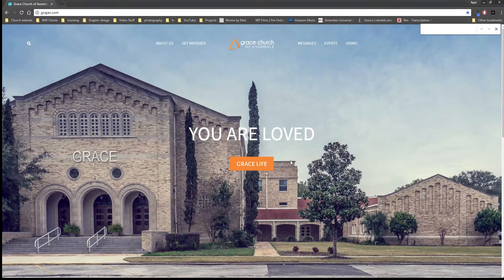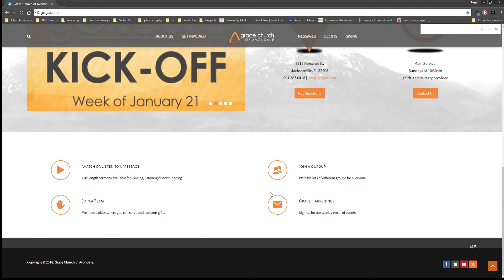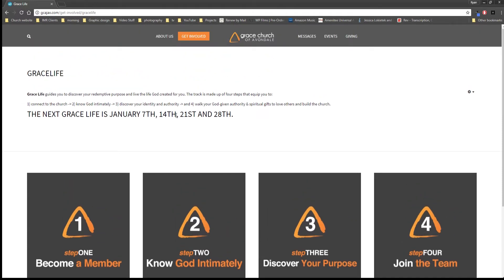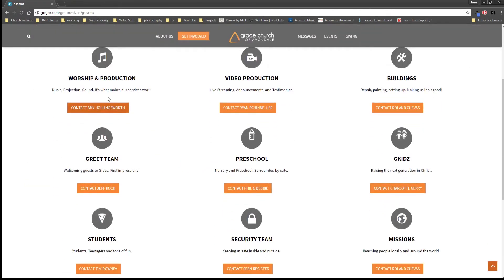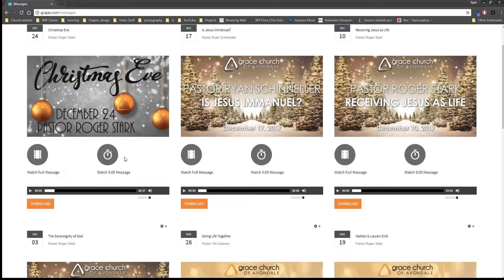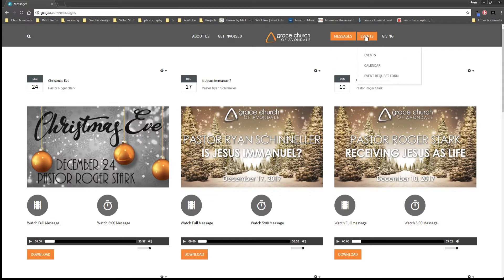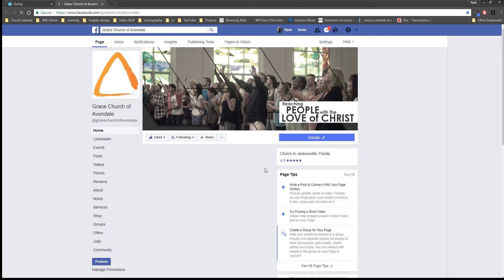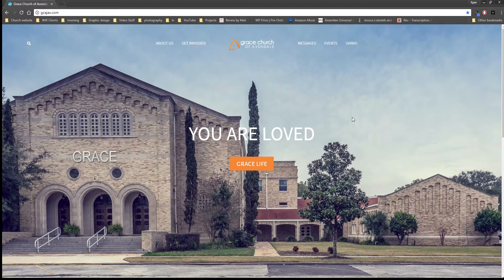Grace Church of Avondale website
We got a new website. Check it out!